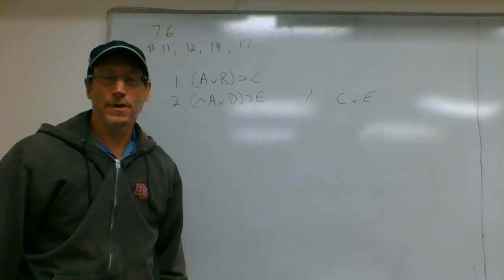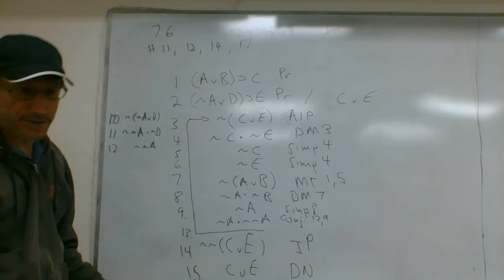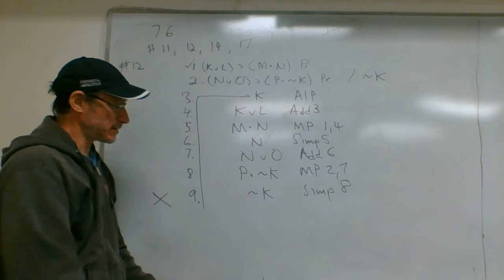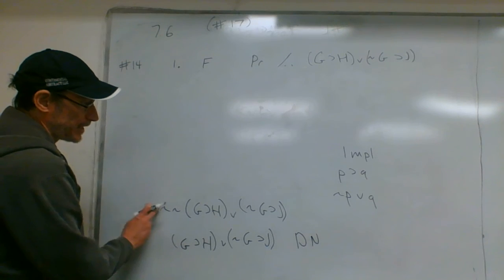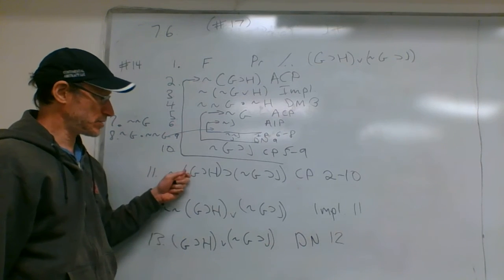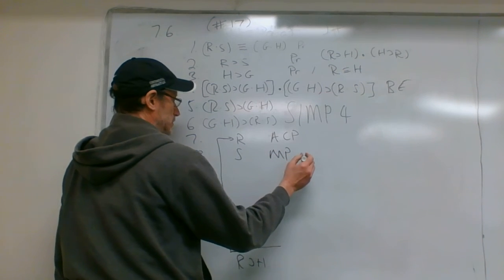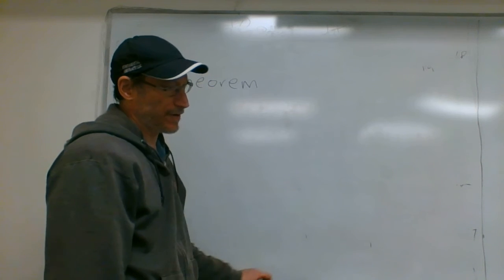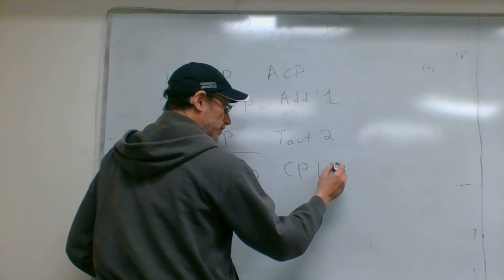Some more proofs from 7.6